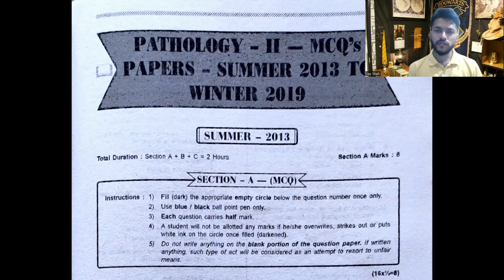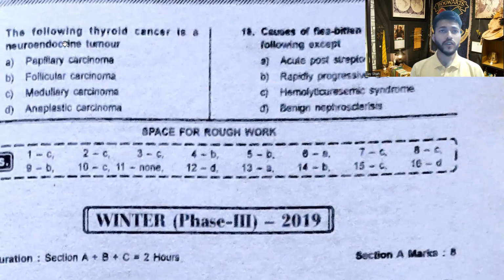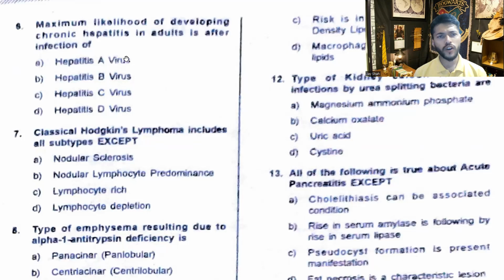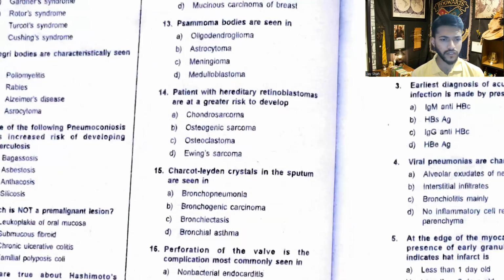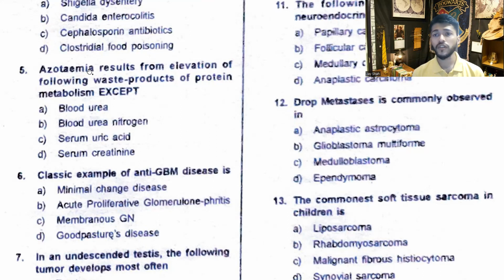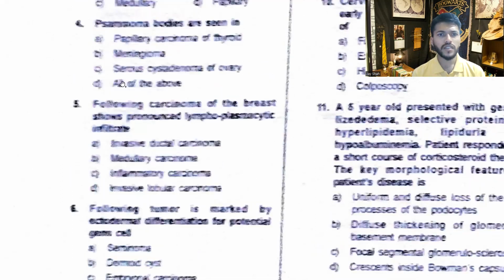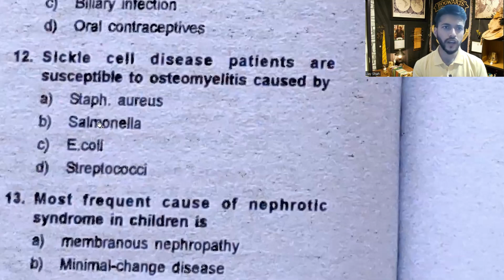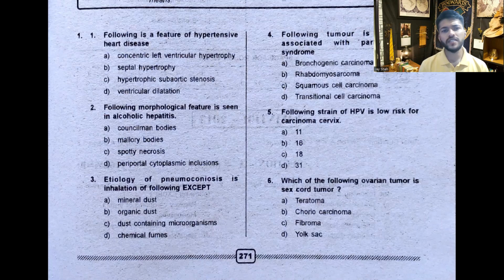2nd Prof MUHS University MCQ Discussion - Pathology 2(2013 to 2019)- 14 PAPERS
Apologies..This time I hope I am well before time.
Hello again! This is the second video in the series of MCQ Discussion for 2nd MBBS Students from the University point of view.
In this video, I have discussed the ENTIRE Pathology MCQs of Paper 2. It is highly recommended that you watch the MCQs asked before your MUHS Exam.
If you find it to be slow, watch it at 1.75 x as that will save time as well.